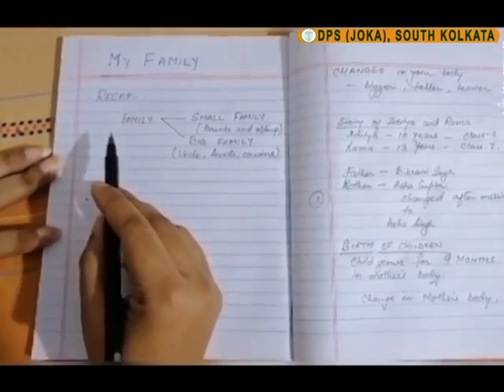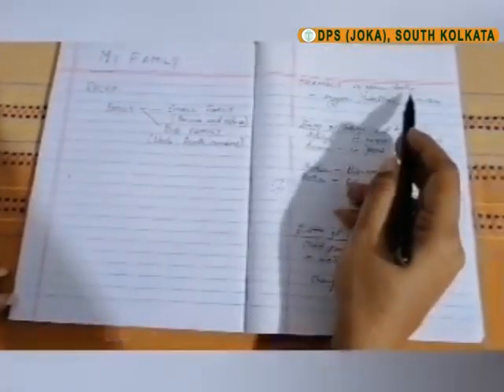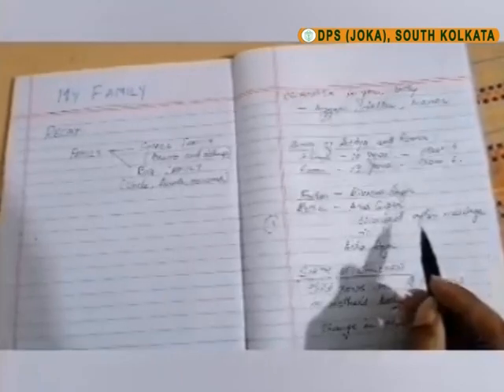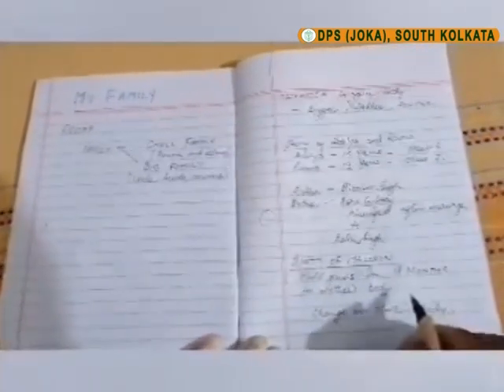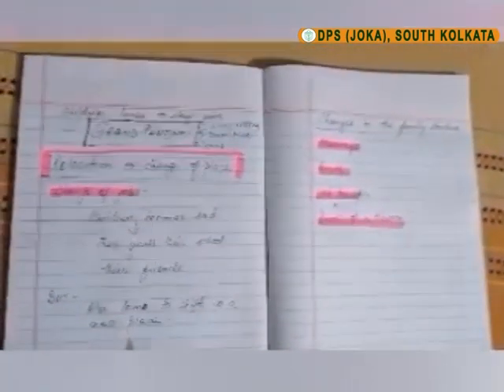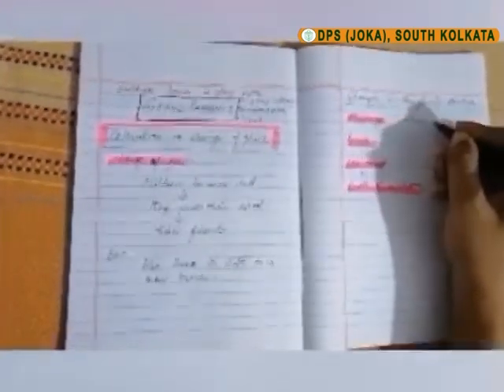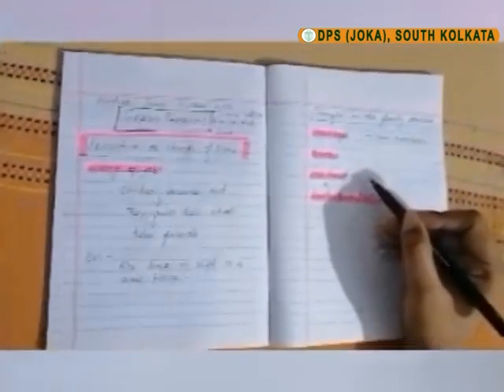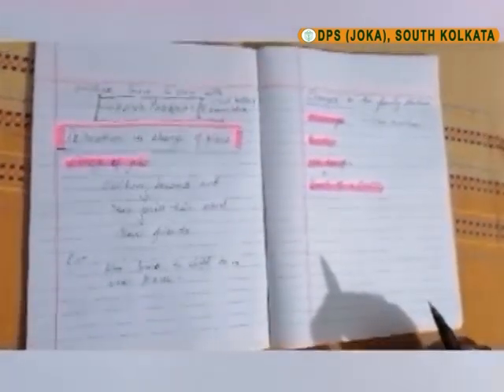Class IV | Environmental Science